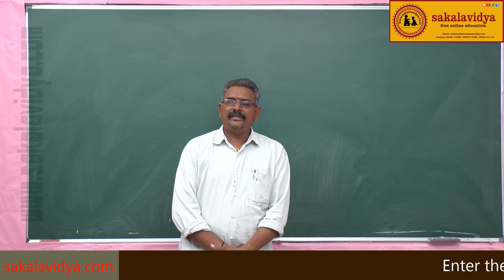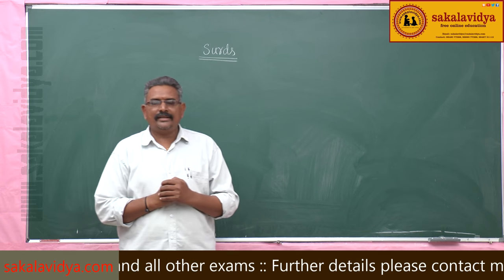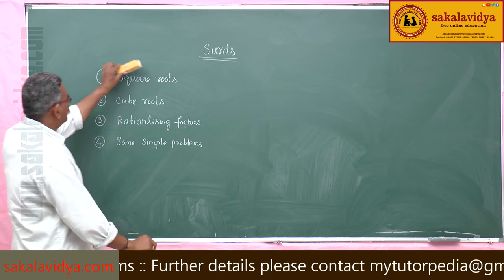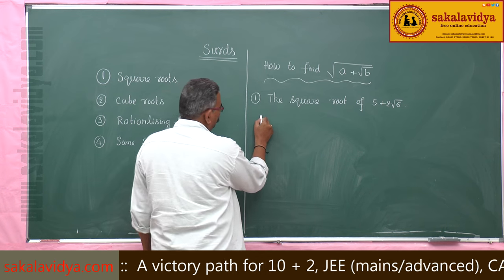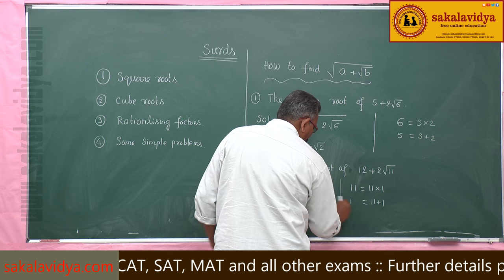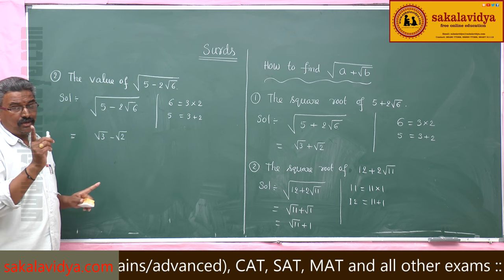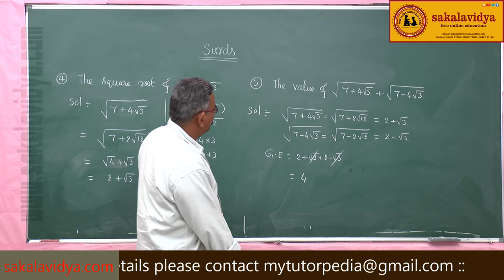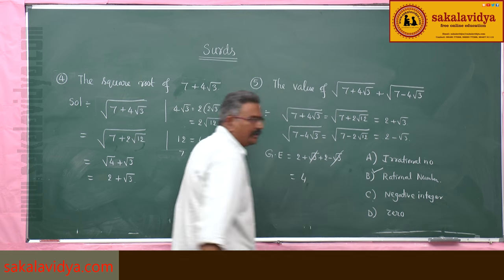How to crack a math problem in 30 seconds | SURDS PART 1